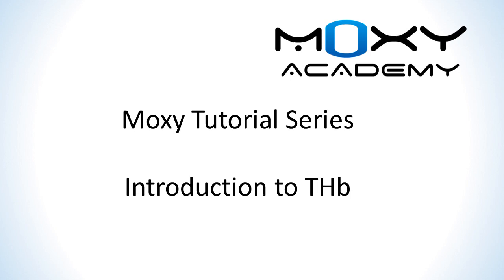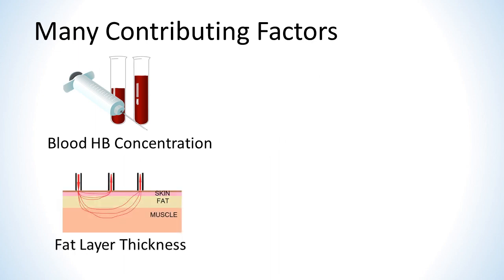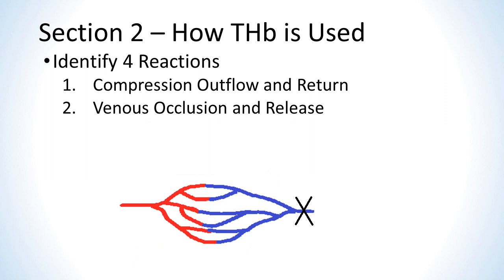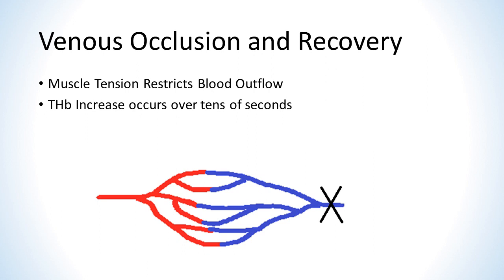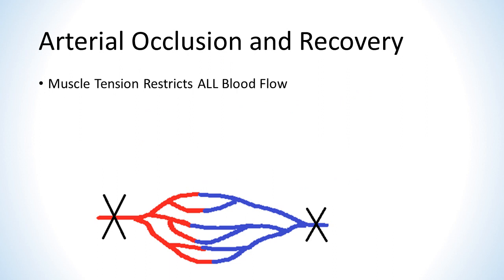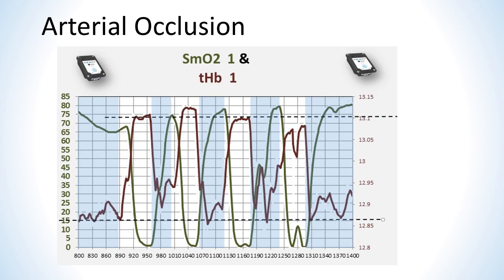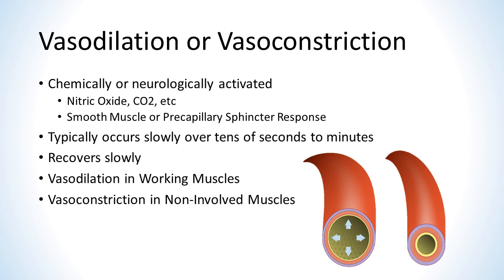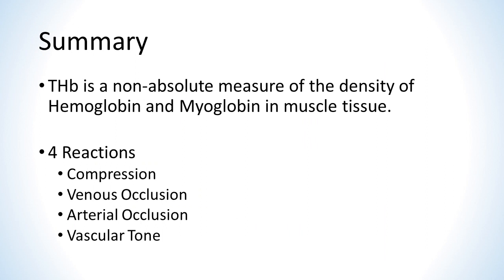Lecture Video Introduction to THb Moxy Academy